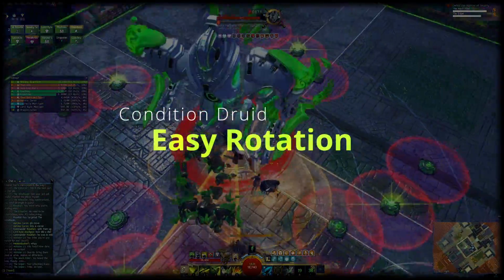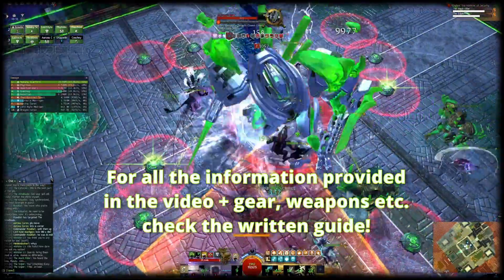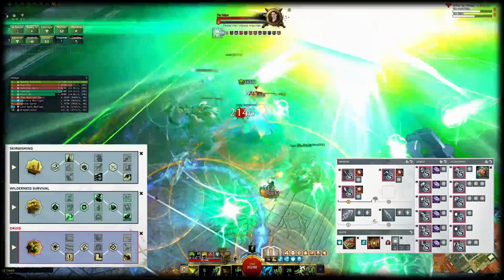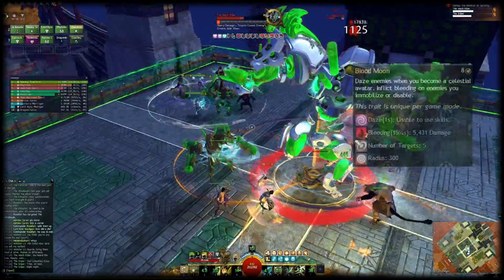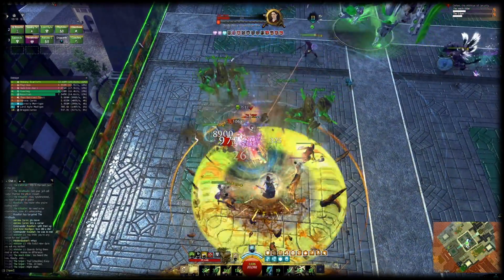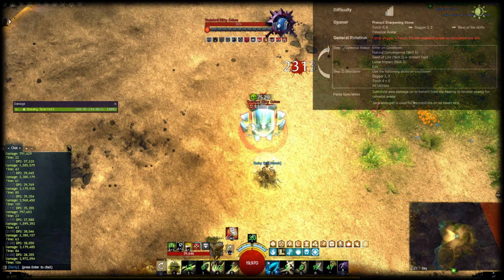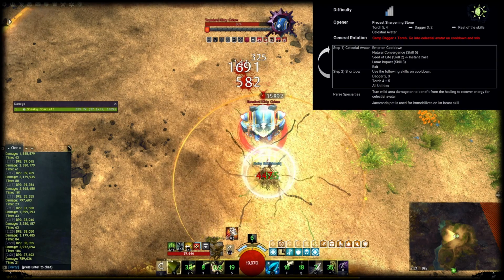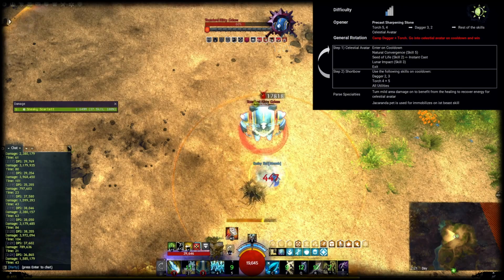Guild Wars 2 Easy Rotation - Condition Druid (38k DPS)